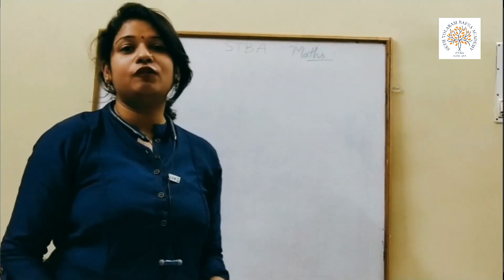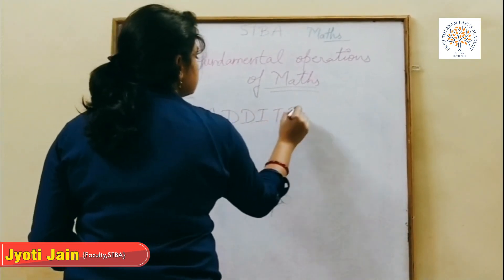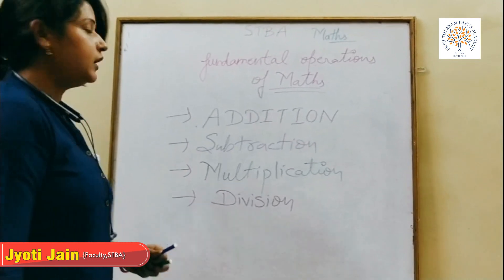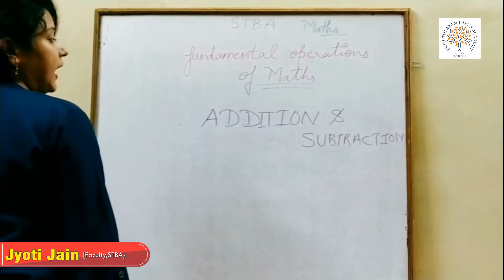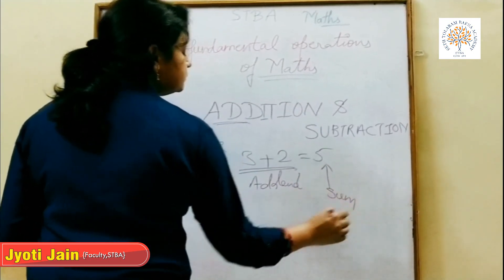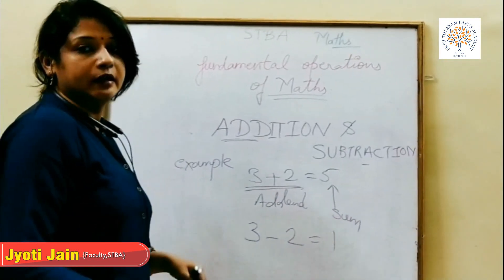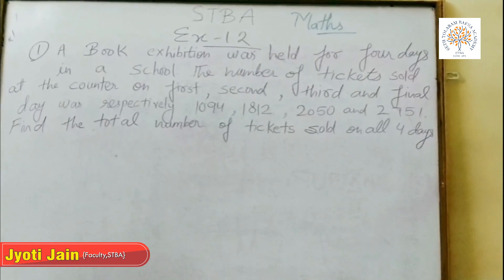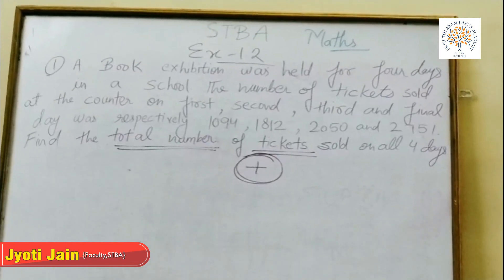STBA Online Class 6 Subject : Mathematics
Subject : Mathematics
Teacher : - Jyoti Jain